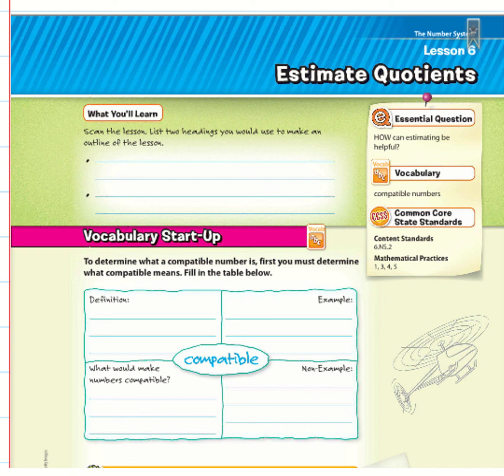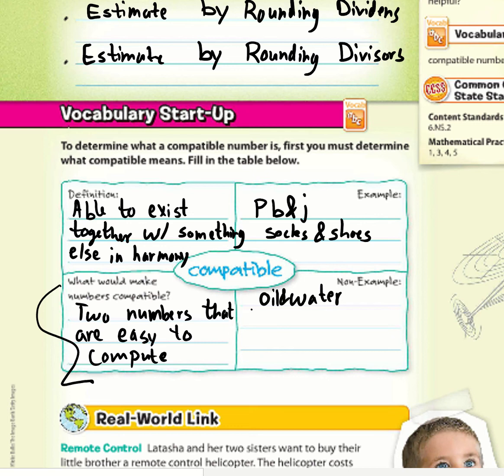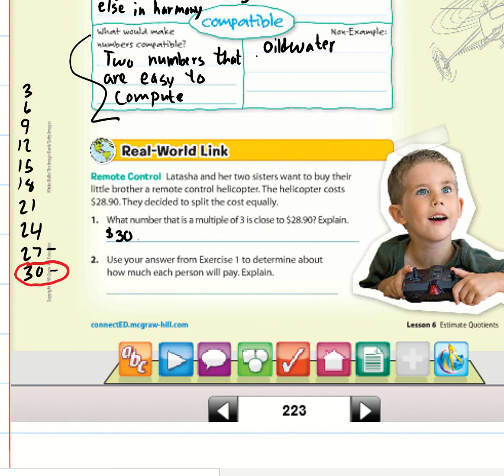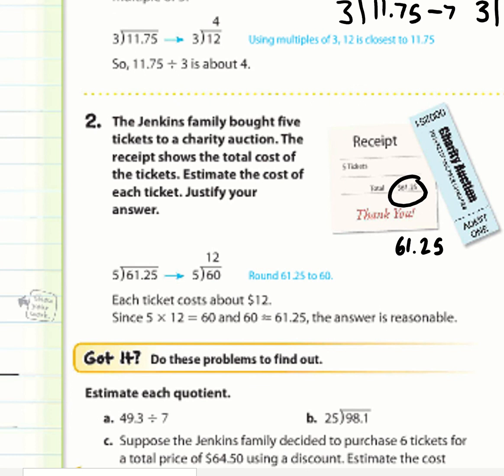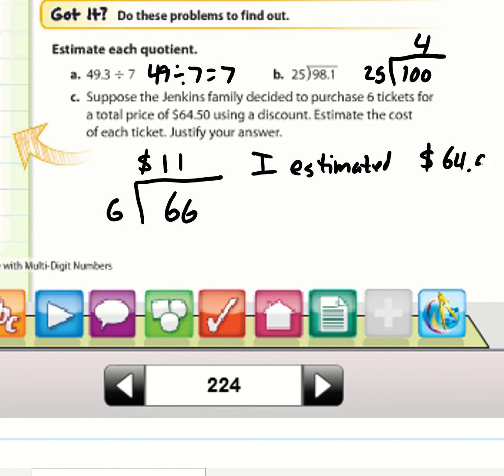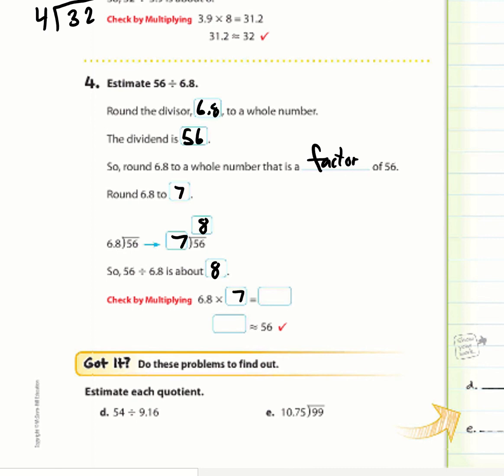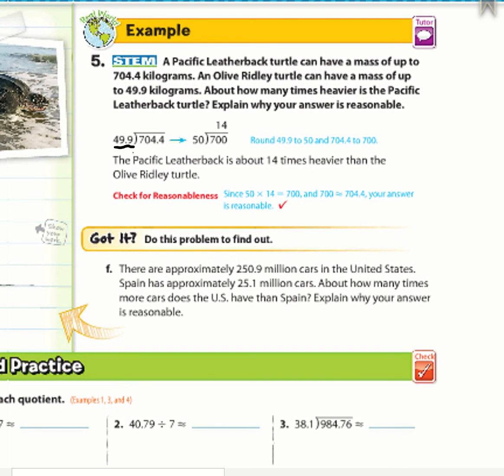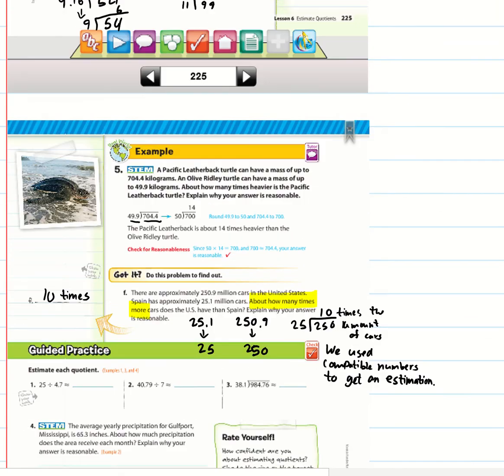6th Grade Math Chapter 3 Lesson 6